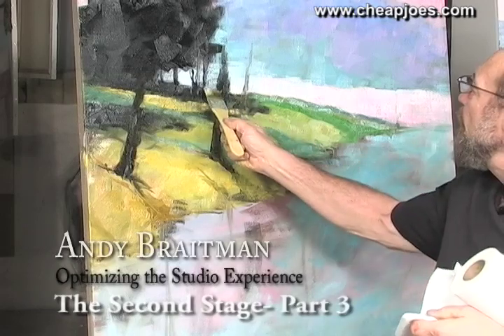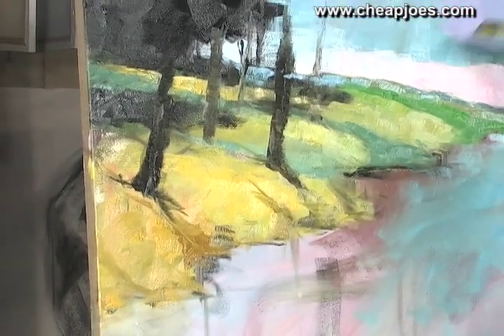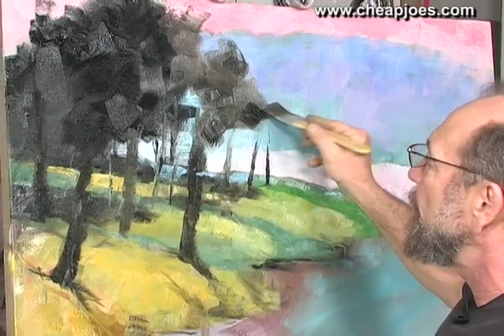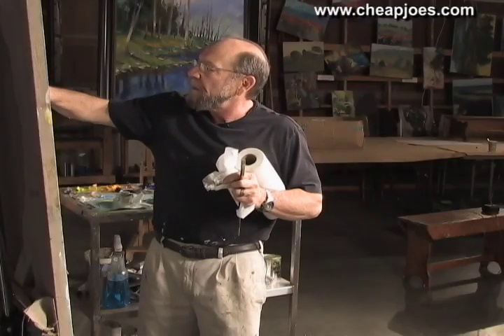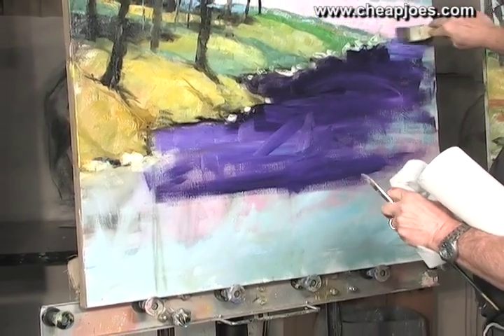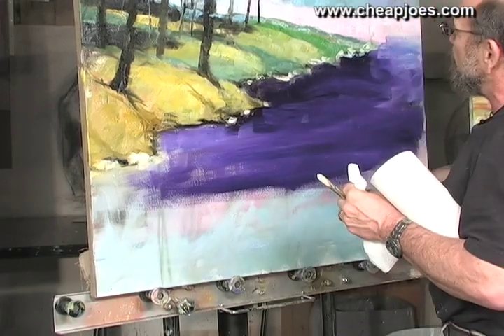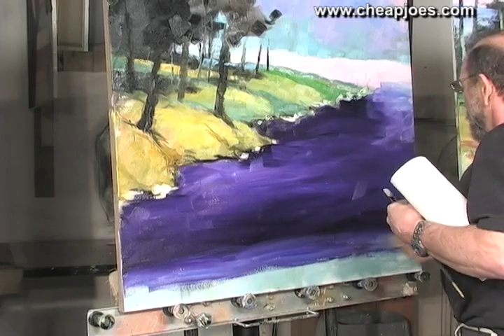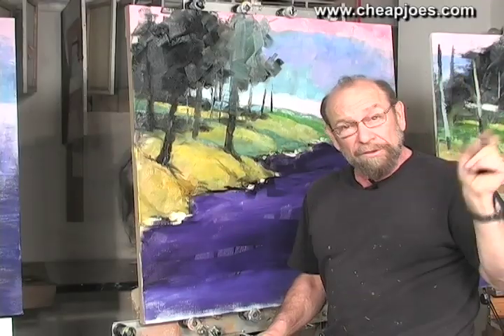Using Vertical Banding to Create Depth Part 7 of 11 with Andy Braitman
I'm going to have a darker color across the edge but I want just a little bit more interest along that back edge. I'm going to pull some of that blue light from that hillside across the water to this side here.

Just enough to give us some interest and liven up this area so i can pull across some more bands of color. Unless I can exaggerate it I can't see it.

I'm going to pull this vertical down. That's beginning to give me a sense of this diminishing form as well. Notice I haven't looked at the photograph at all for the last half an hour or so.

I'm really involved with my own memories and desire to get this land to really go back. I don't know that the photograph is going to help me do that.

I'm going to keep standing back and looking at how many of these bands I can put in and how many I can break to get this to go from here to there.

I'll play with that but just in this space because everyone is going to look to the other side but this is where the nuts and bolts are, the armature, this is what makes it work.

I'll put in a few more verticals just so I can see that broken band and make sure they don't line up with the things that are already back there. It's much thinner and much smaller and it's just the beginning.

Now the larger I want this mass to be the more powerful my verticals are going to be. So if I want that mass to tumble down this hill a little more I may put in another set of verticals that will let me put more dark over here.

I like the idea of getting a little more foliage. I want to make sure I have enough paint so that I can just come on top. While that's there I may take my first job with a smaller brush and pop in some lights along the water's edge.

At this point I'm not really worried about what they do. I'm just putting in lights. I can get higher contrast and more interest this way. I want to make sure the spacing isn't too equal.

These are supposed to be rocks so depending on how shallow and how the water comes in I may pull them out a little bit more this way.

I'll take my mixed purple and mixed blue and cover that up. Just so you can see what that looks like I'll actually start mixing that. Then we're going to shift to the next painting.

I think one of the big mistakes a lot of painters make is not getting dark enough in their paint values. I really think we can have a better sense of light and shadow if we have a substantial dark in the painting.

Even though this will be covered up with some reflective sky I tend to start at least a shade or two darker than I'm going to end up. Just to make certain that I get a heavy enough value. This will be a transitional color right now but I'm just going to make it pretty.

This still isn't my finished coat because I've got to cover up this real heavy linen so it will take another coat at least. I just wanted to get some paint down.

This is pretty much the second time through. We've done another painting and gotten it to this stage.

I'm going to lighten it up just a touch even though it will still be darker. I want to get a sense of letting us get into the painting a little bit. These colors will be shifted but at this early stage I still don't want it to be too intimidating. I'll brighten it up just a little bit.

That's a little banded so I'll break it up a little bit. Alright, let's see how that looks. That looks a little funky. As thick as this vertical was it's going to need more foliage up there to make sure it look more natural.

Ok, so this is the end of the second coat. I did one coat then I've covered the whole canvas one more time. It took about 30 more minutes, maybe 45. That's it for today.